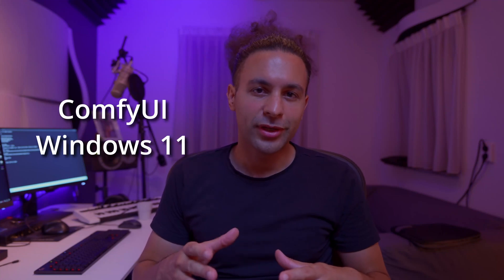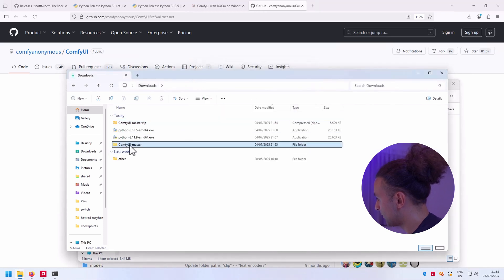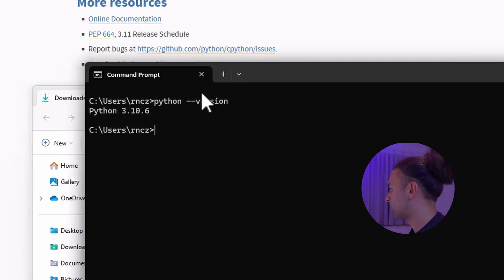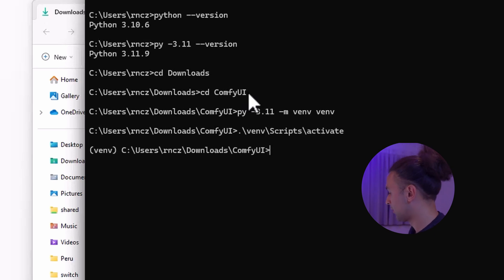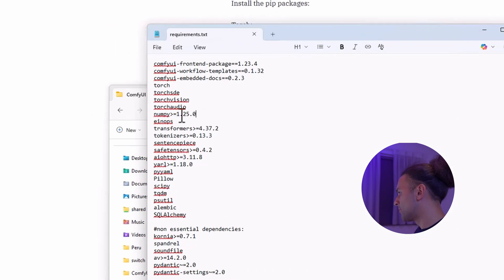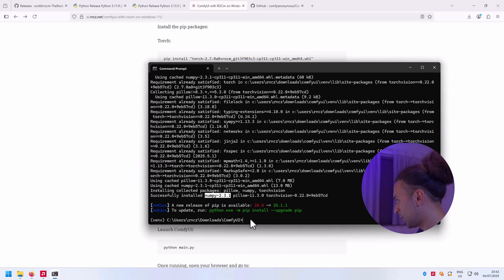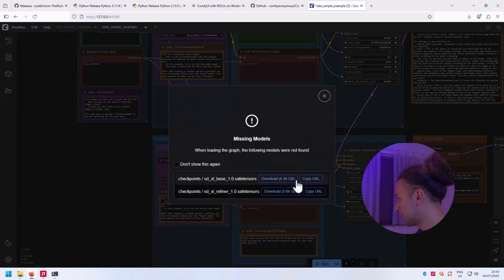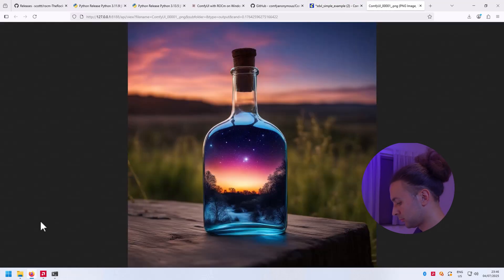ComfyUI on Windows 11 with ROCm (Unofficial)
Supported GPUs: 7000 series, 9000 series or higher.

GPU that can give errors: 6000 series or lower.

In this video you can runComfyUI with an unofficial ROCm version of PyTorch for Windows and Python 3.11. But beware, run at your own risk.

Tested on RX 7700 XT GPU by AMD.

Chapters:

0:00 Teaser
0:11 AMD driver version
0:42 ComfyUI download
1:27 Install Python 3.11
2:06 PyLauncher
2:51 Python Virtual Environment
3:55 Pip list
4:15 Download Torch files
4:59 Update NumPy version in requirements.txt
5:35 Install Torch Files
6:09 Uninstall Numpy version 2
6:49 Run ComfyUI
7:23 Default startup template
7:38 Install SDXL checkpoints
8:13 Generate image and check GPU performance